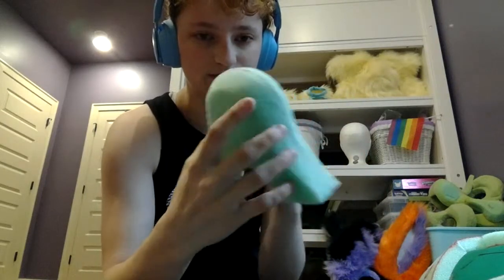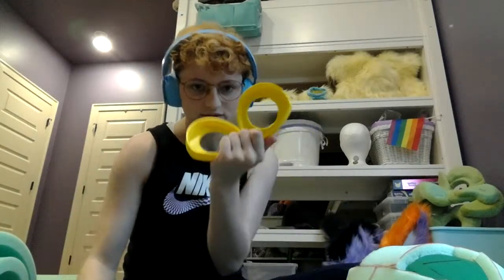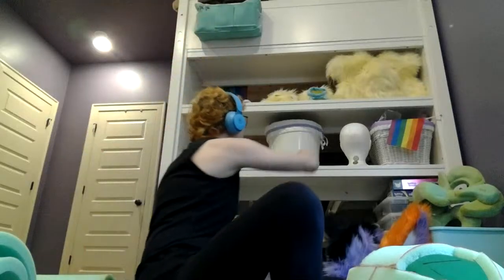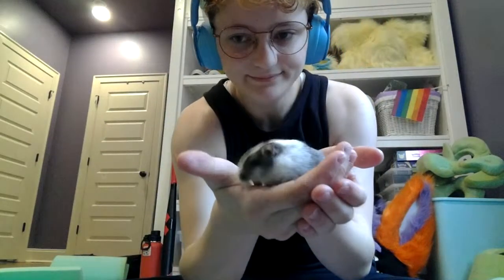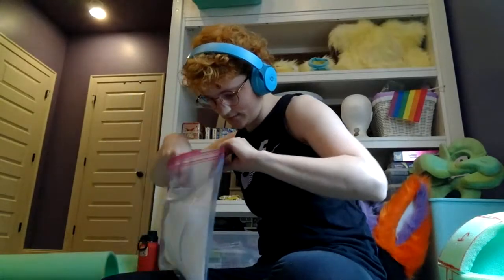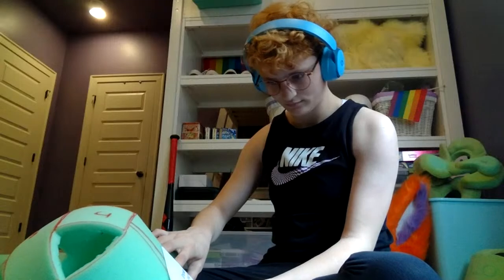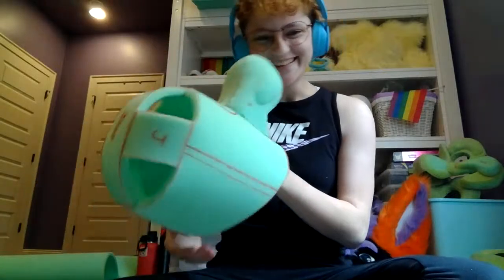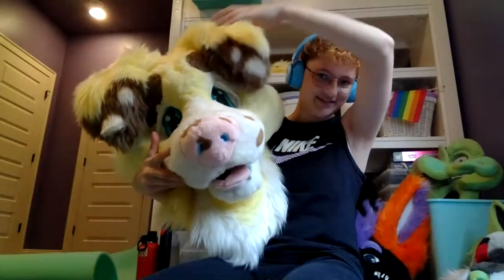Fursuit Making + Q&A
I did a lot more question answering than fursuit making lmao

My instagram is 4TailedFursuits (i don't answer very often tho lol)